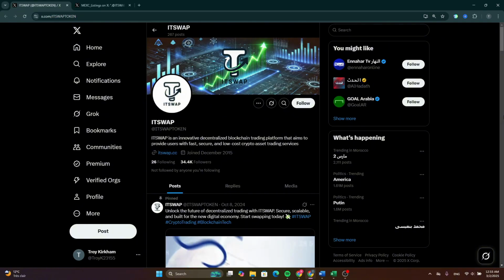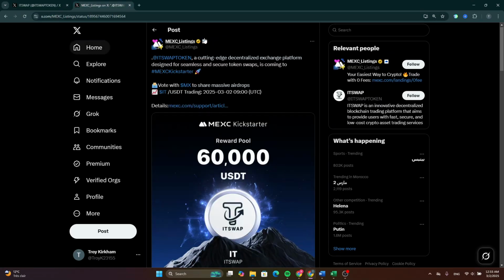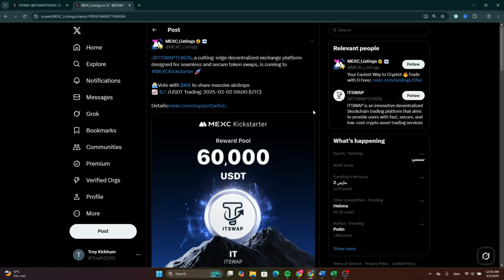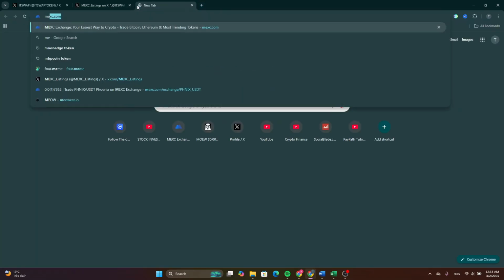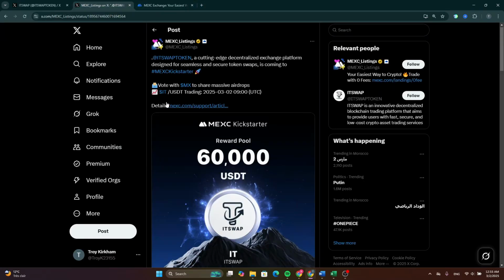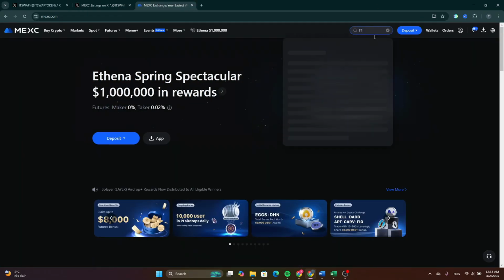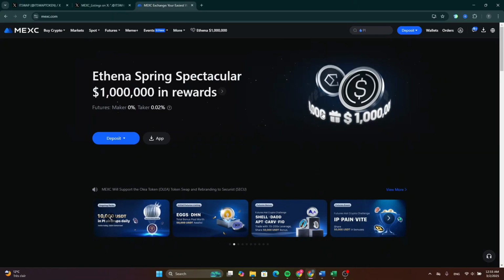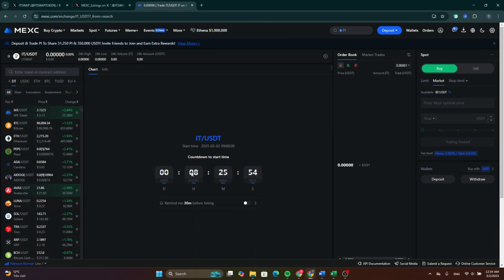How To BUY $IT - ITSWAP TOKEN CRYPTO COIN IN 60 SECONDS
Learn How To BUY $IT - ITSWAP TOKEN CRYPTO COIN . This video will cover everything that you need to know and help you solve your problem quickly.
Stay till the end of the video to find out How To BUY $IT - ITSWAP TOKEN CRYPTO COIN.

Did you learn How To BUY $IT - ITSWAP TOKEN CRYPTO COIN ?

Do you want to see another video about How To BUY $IT - ITSWAP TOKEN CRYPTO COIN ?

Did you enjoy How To BUY $IT - ITSWAP TOKEN CRYPTO COIN ?